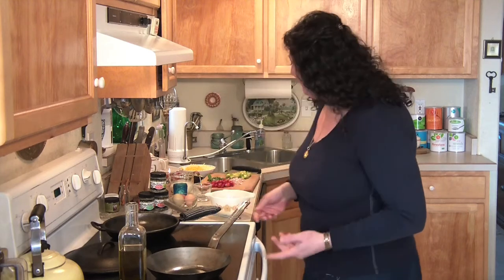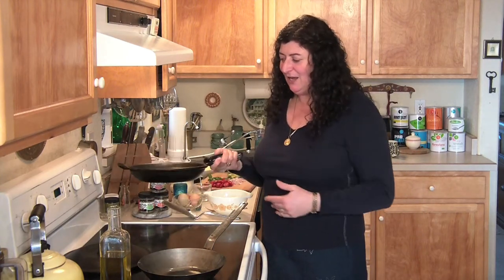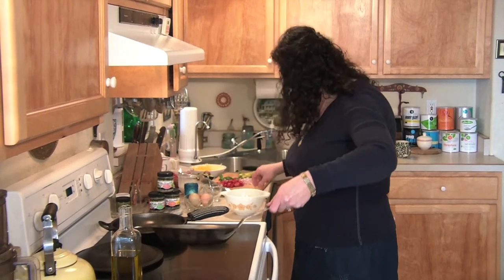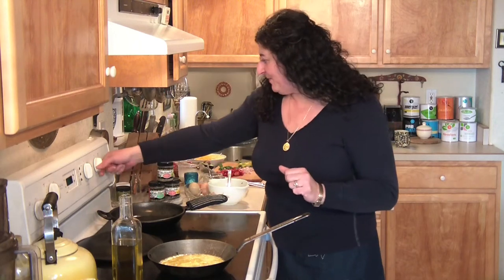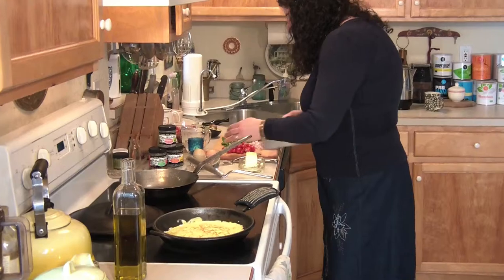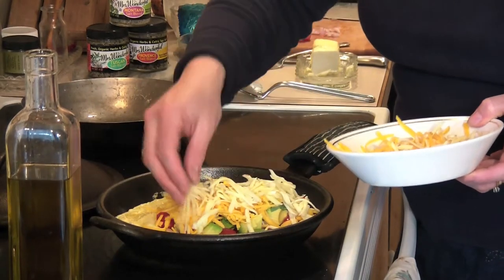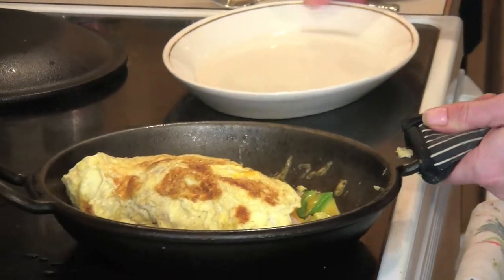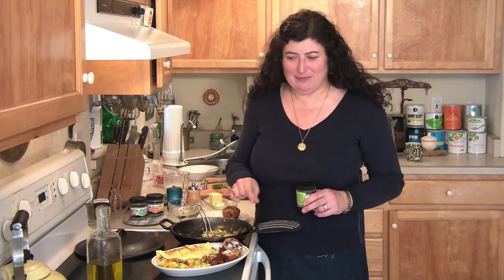Abbondanza 3-Egg Omelette!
Mrs. Wonderful shows you how to make her fabulous 3-egg omelette!